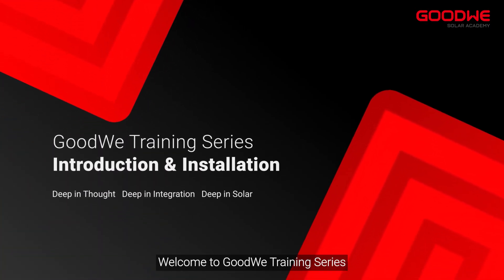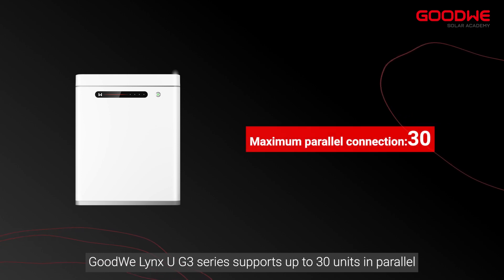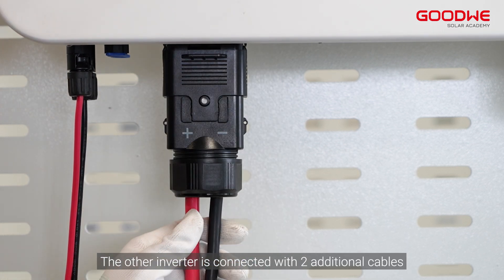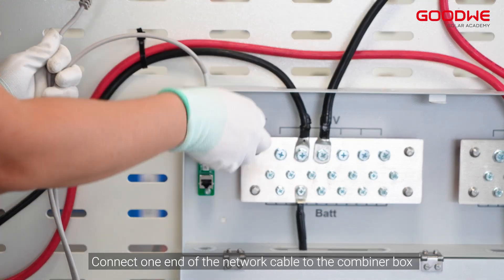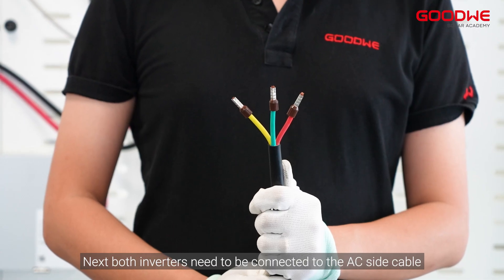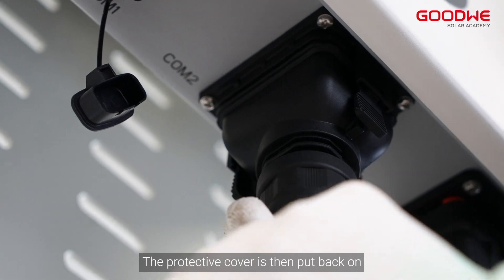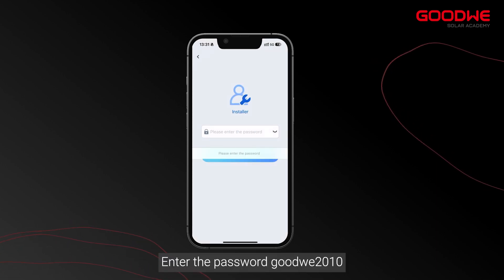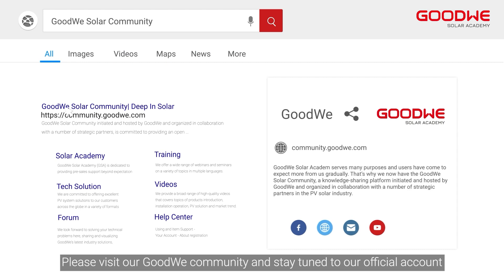GoodWe Parallel Inverter System of ES Uniq(Compatible with Lynx U G3）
00:00~00:30 Opening
00:30~03:41 Installation
03:42~04:31 Configuration via SolarGo
04:32~04:48 Ending